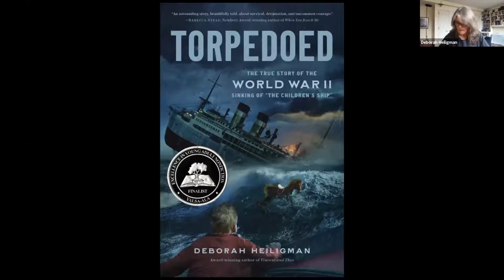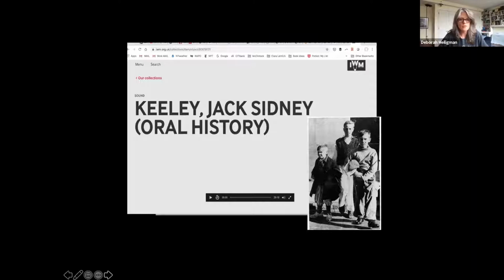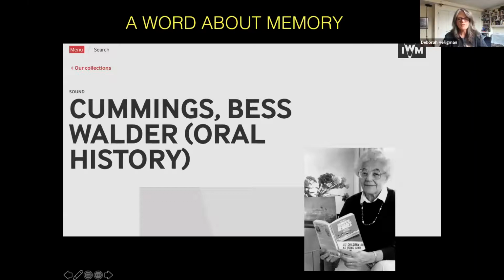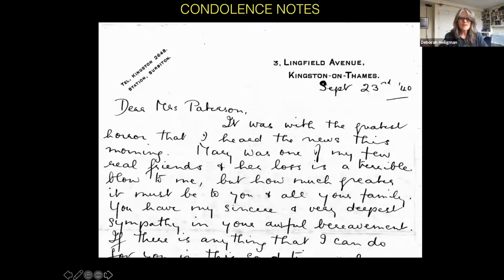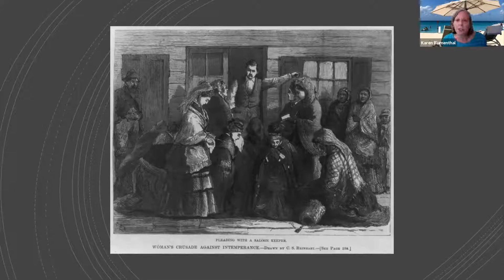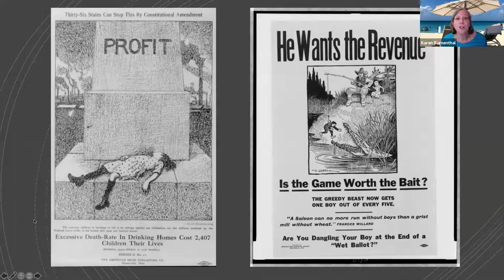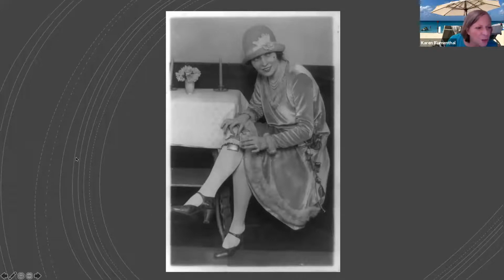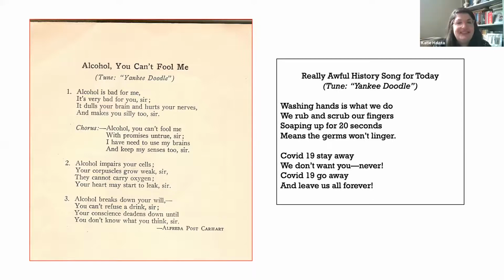MacKids Streaming Schoolhouse: Social Studies Class with Deborah Heiligman and Karen Blumenthal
Join award-winning non-fiction writers Deborah Heiligman (Torpedoed) and Karen Blumenthal (Bootleg and Jane Against the World) as they discuss lesser-known historical tales—from the rise and fall of prohibition to the WWII group of ordinary children turned heroes after a fateful event.